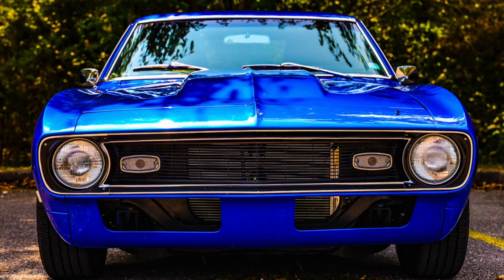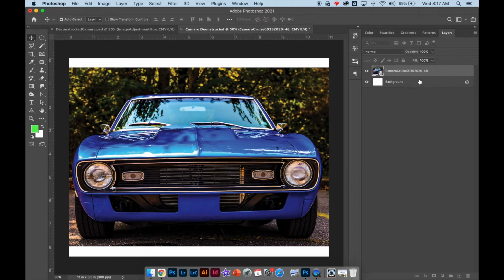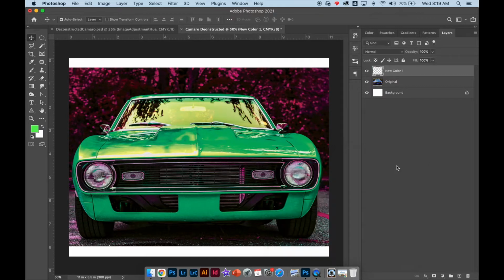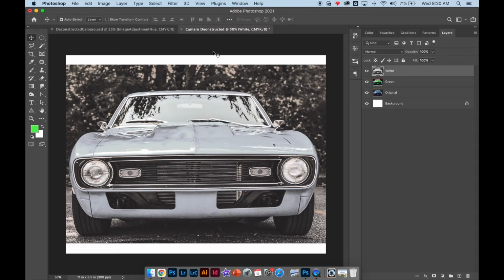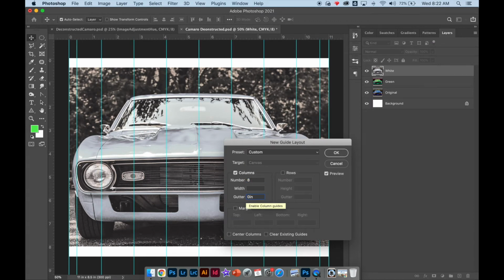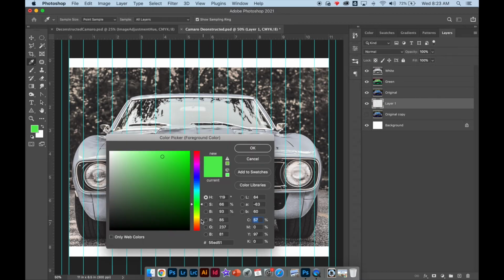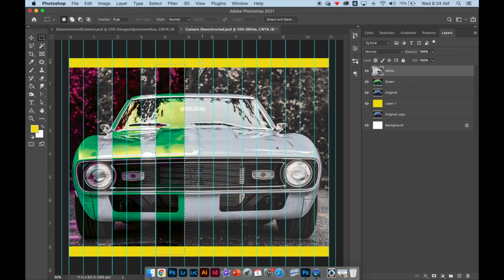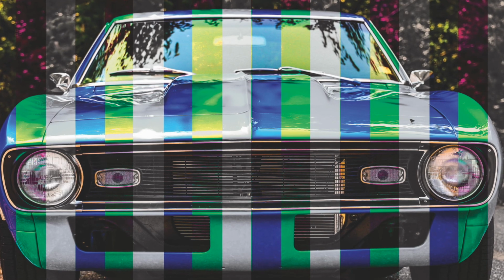Deconstructed Car Project Sample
In this video, you will see me demonstrate how to create an awesome deconstructed photograph collage-style graphic using a photograph of a Camaro in Adobe Photoshop. There are many different directions you can go with this style of the project.